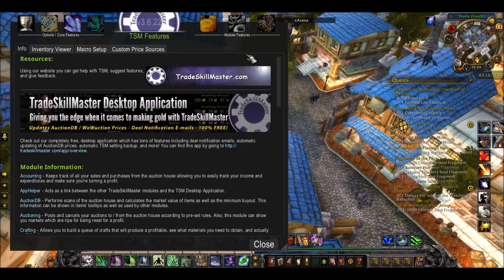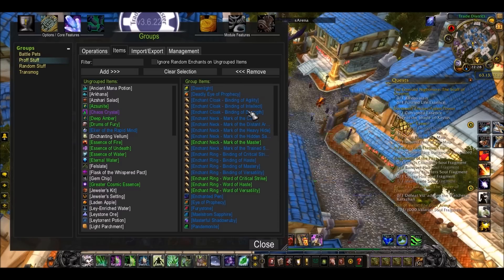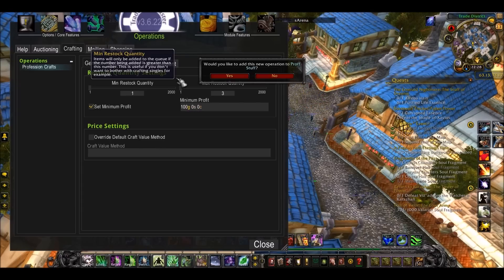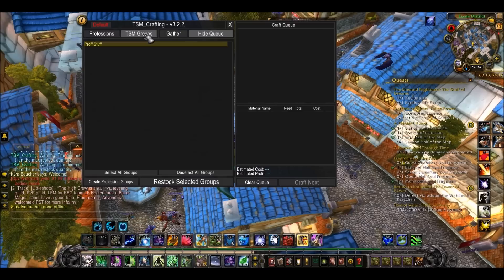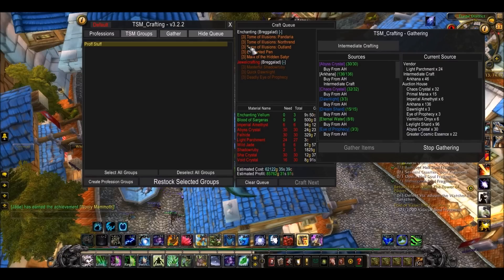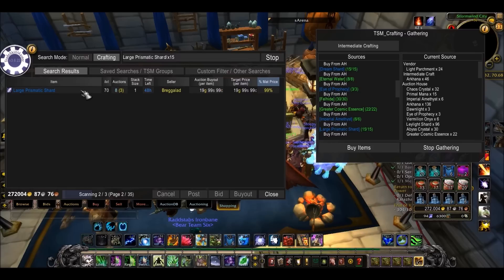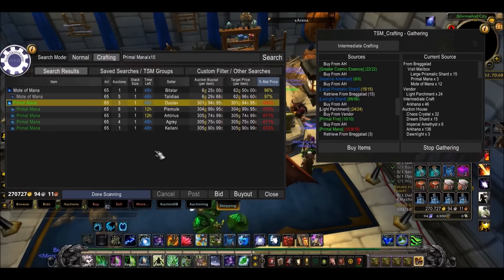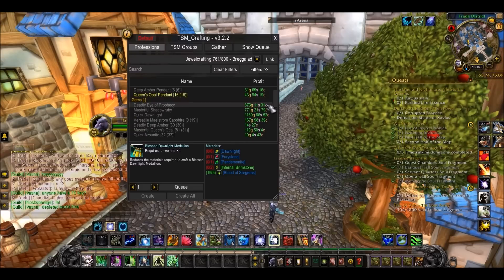TSM for Noobs #3 - Crafting - TradeSkillMaster 3 Guide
The third episode of my TSM for Noobs series, where I explain the basics of the TSM Addon and how to get started.